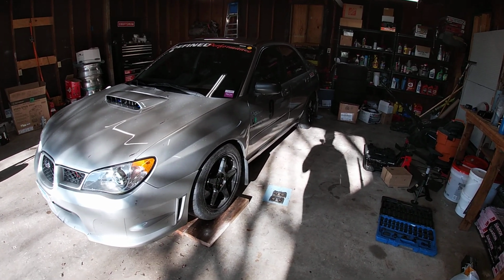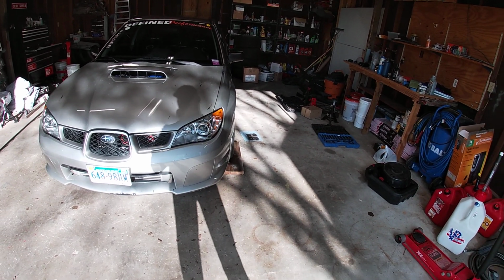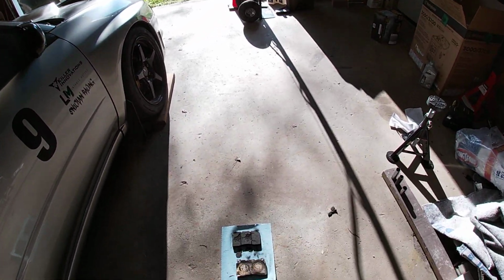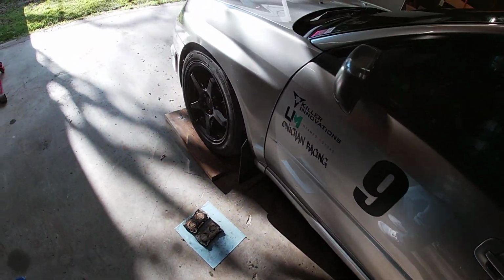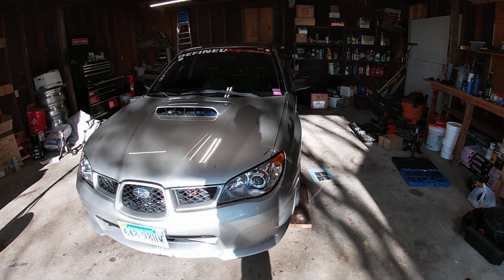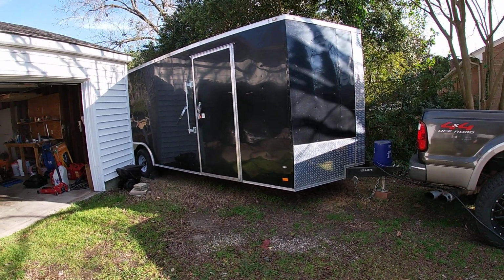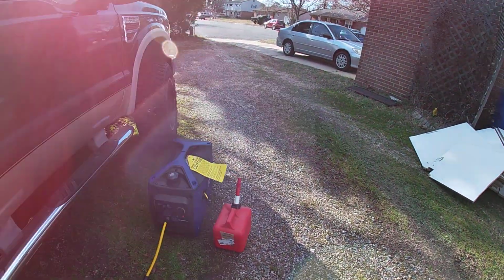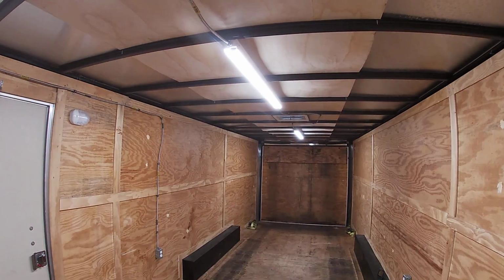Track Weekends are About to be More Focused and Life Update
The whine is tolerable at normal street speeds, but it gets a bit rowdy at higher speeds. I'm going to do some digging, but I don't have much confidence about finding the issue.

Finally got a generator! Had one, but that was an open frame, now I have an inverter, so much quieter. No more hotels for me.

Finally achieved a big goal I've had for years: passed my real estate exams for the state of Virginia!